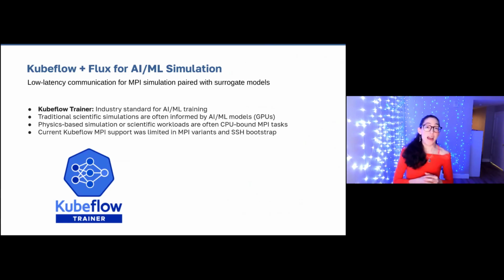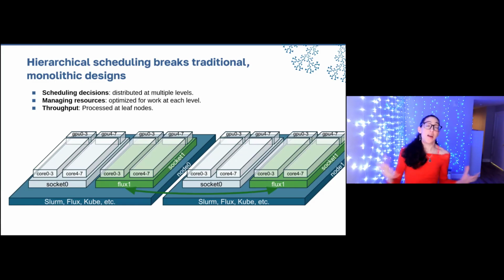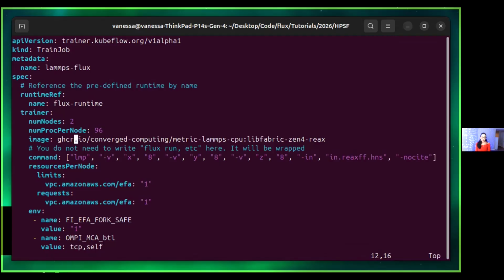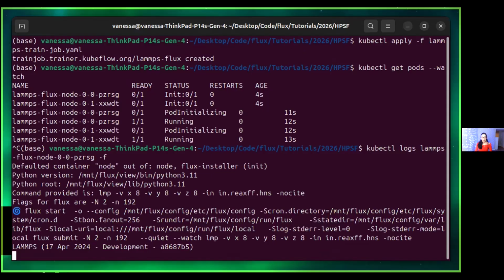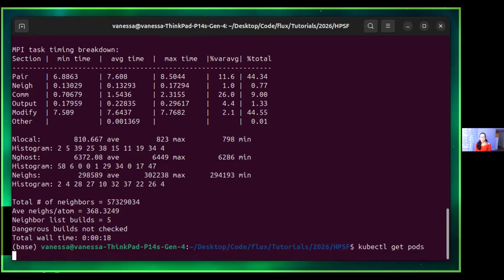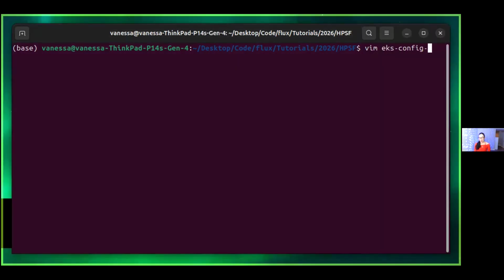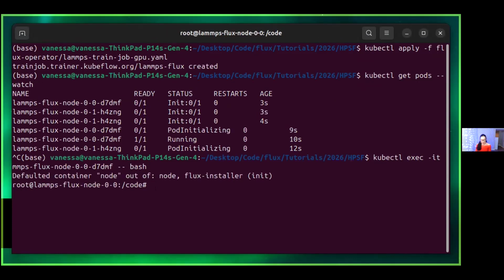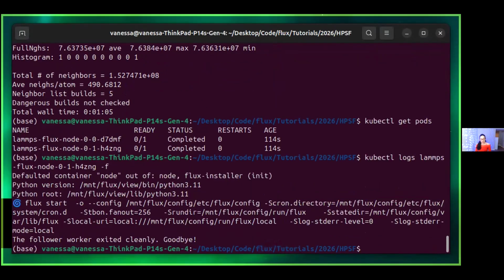Kubeflow Trainer: Flux for HPC Support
Setting up distributed ML training jobs using MPI can be very time consuming because of need for custom topologies, configuring traditional SSH bootstrap, or lacking support for your MPI variant. In v2.2, the Kubeflow Trainer released support for Flux Framework – a workload manager that combines hierarchical job management with graph-based scheduling – to handle HPC-style scheduling needs without the overhead that typically comes with it.

Flux uses ZeroMQ to bootstrap MPI, an improvement over traditional SSH, and also brings support for more MPI variants. When a training job is submitted, an init container automatically handles Flux’s installation. This means that the application container does not need to come with Flux installed. The plugin also handles cluster discovery, broker configuration, and CURVE certificate generation to provide cryptographic security for the overlay network.

You'd be interested in Flux if you are running AI/ML workloads that are informed by more traditional scientific simulation. Scheduling to Flux bypasses any potential etcd bottlenecks, and the limitations of the Kubernetes scheduler that require tricks to batch schedule to an underlying single-pod queue. Flux enables fine-grained control over where pods land, and is ideal when you are running simulation pipelines that feed into model Training. This integration also enables the use of Process Management Interface Exascale (PMIx) to manage and coordinate large-scale MPI workloads on Kubernetes using TrainJobs, something that was previously not possible.

Timestamps
0:23: Introduction to Flux Framework
0:37: Kubeflow + Flux for AI/ML Simulation
1:23: What makes Flux special?
2:54: Flux HPC with Kubeflow Trainer (AWS with Elastic Fabric Adapter)
8:37: Flux HPC with Kubeflow Trainer (GPU Example)

LLNL-PRES-2015644